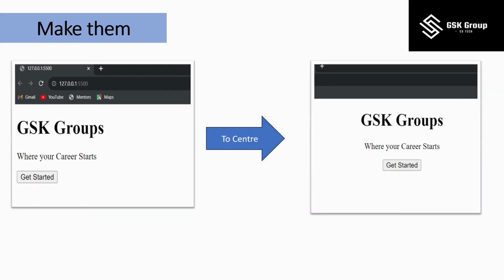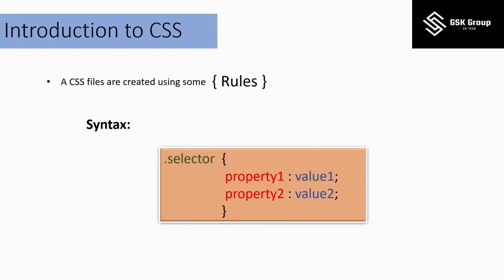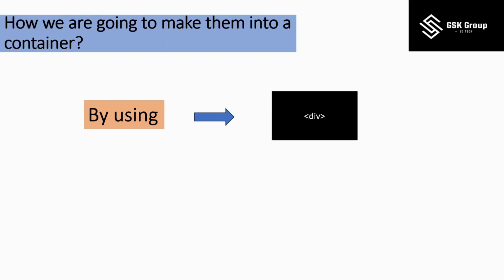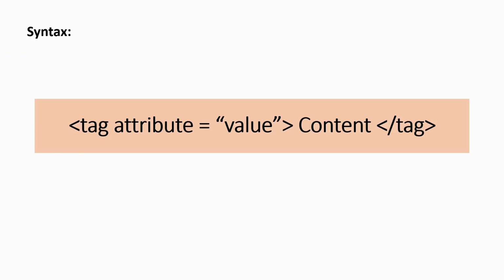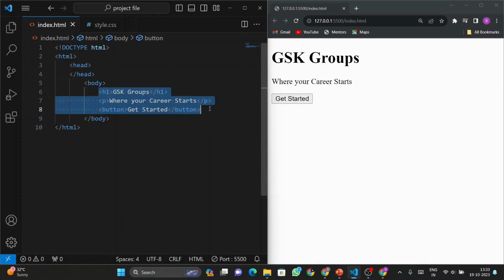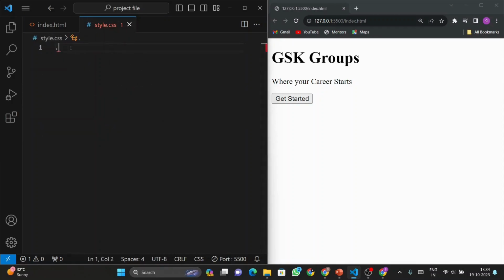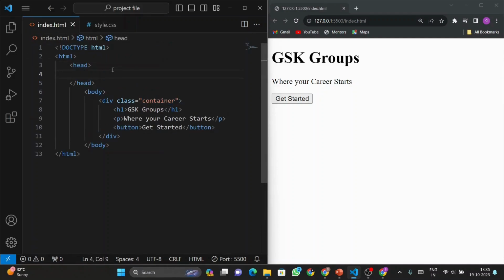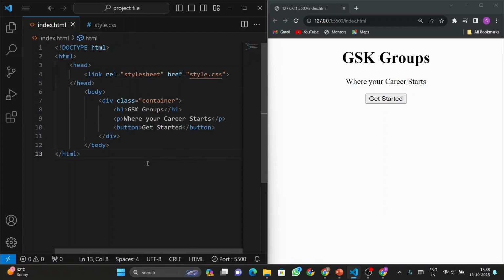How to link CSS to HTML | Part - 7 | CSS Tutorial for beginners | HTML attributes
For your doubts join our WhatsApp Community : ❤️

🎥 Welcome to our video on Cascading Style Sheets (CSS), the language that brings style and visual appeal to web pages! 🌐

Are you new to web development and wondering how to make your websites look attractive and professional? In this beginner-friendly tutorial, we'll unravel the magic of CSS and show you how to style your web pages like a pro.

In this video, you'll learn:
🌟 What CSS is and why it's essential for web design.
🌈 How to change fonts, colors, and backgrounds to create eye-catching layouts.
📐 The basics of CSS selectors and properties for precise control over your elements.
💡 CSS best practices and tips to streamline your styling process.
🔗 How to link CSS to your HTML documents and create stunning, responsive designs.